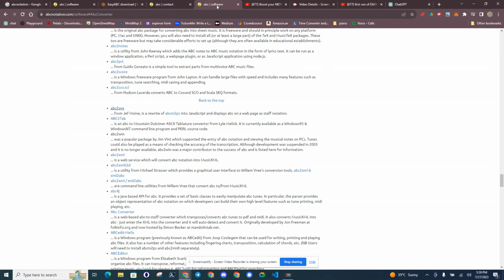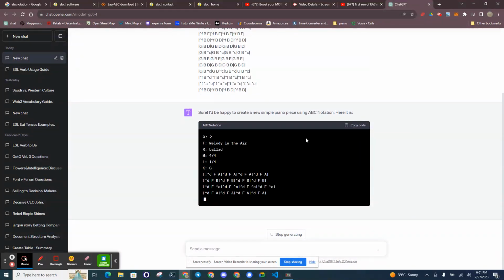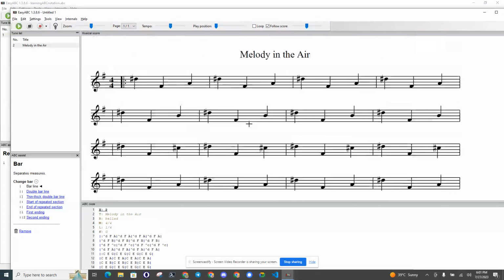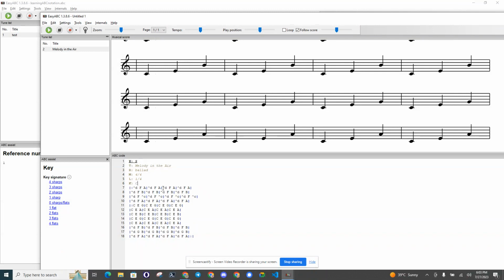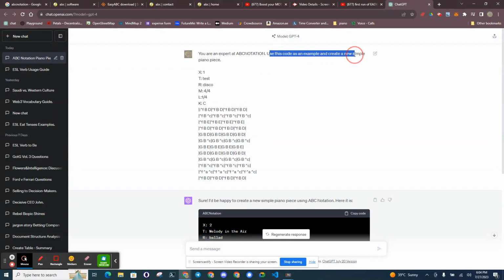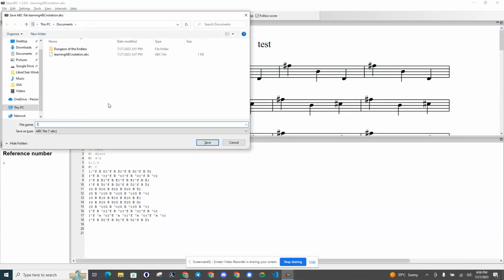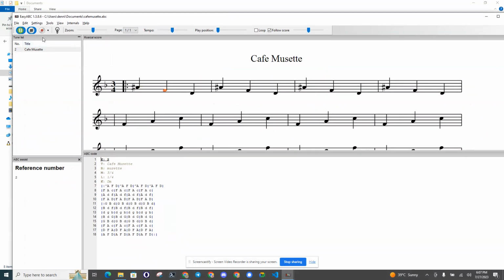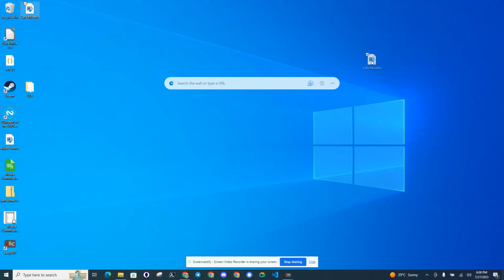creating music with GPT4 and EasyABC and ABCNotation